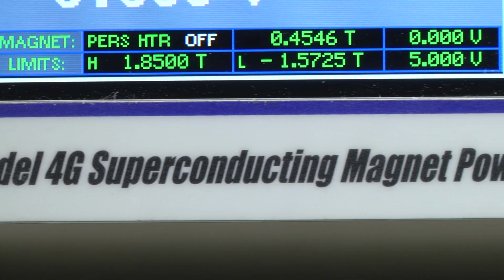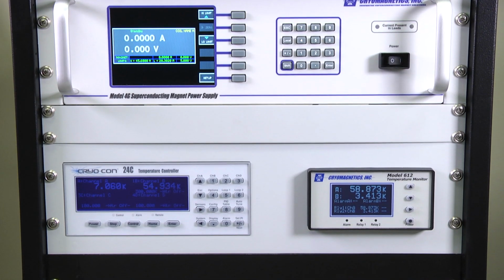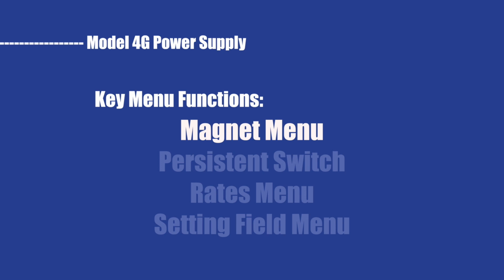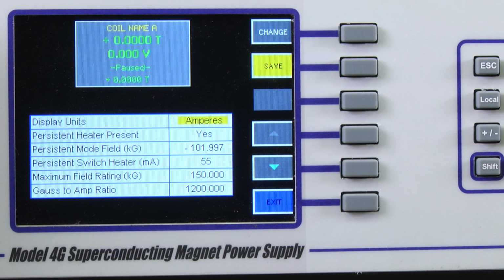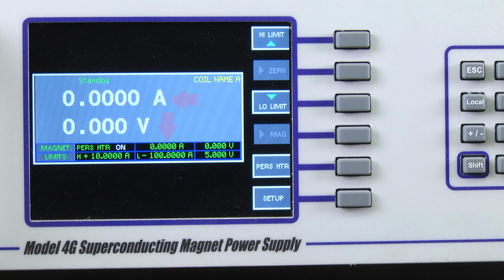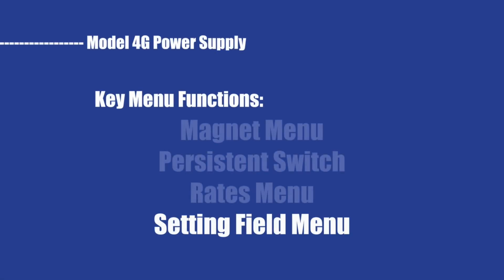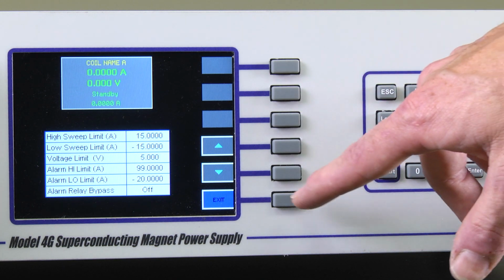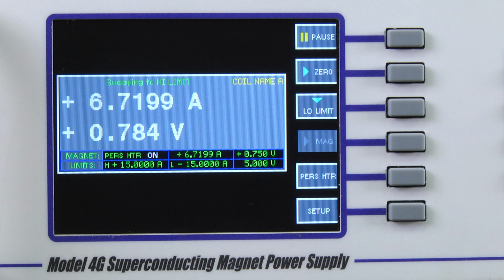Cryomagnetics Model 4G Four Quadrant Superconducting Magnet Power Supply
Model 4G Four Quadrant Superconducting Magnet Power Supply, Overview of features and operation.